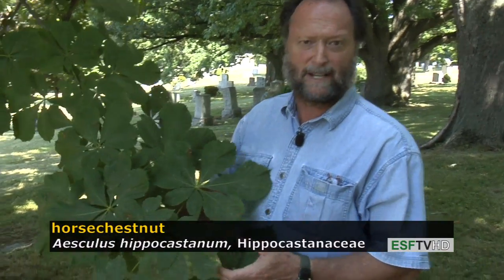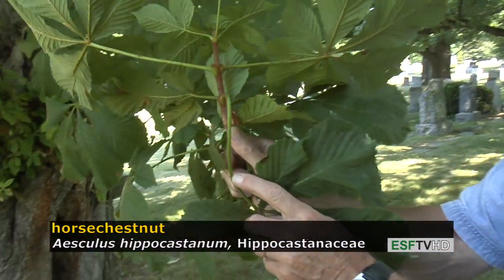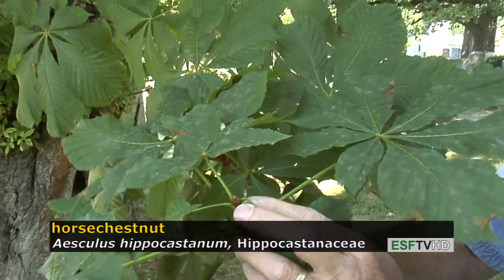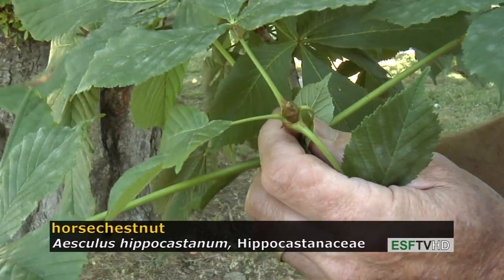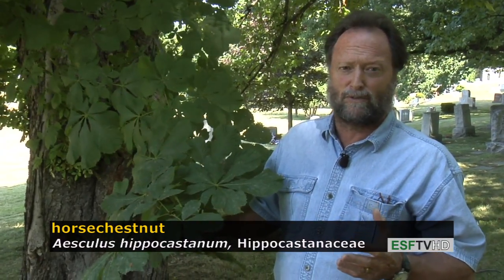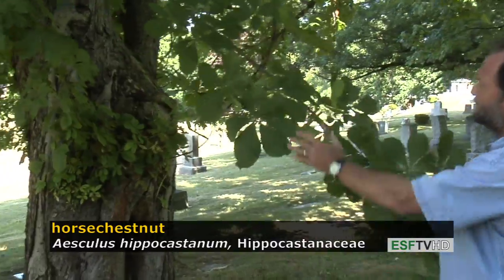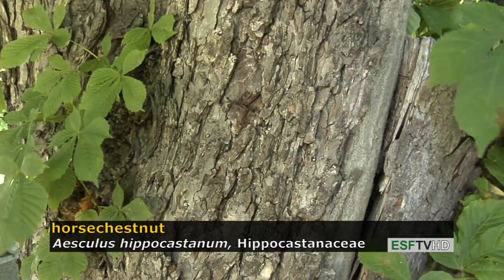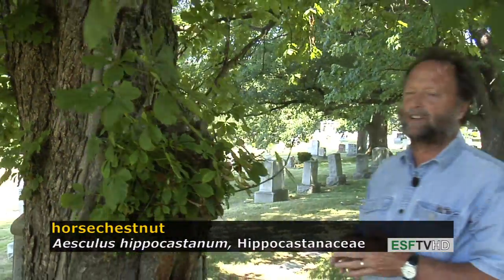Trees with Don Leopold - horsechestnut